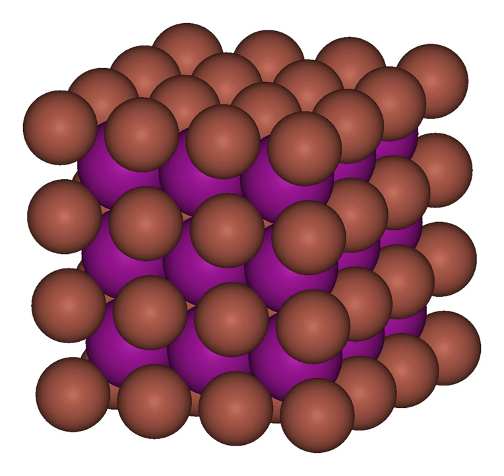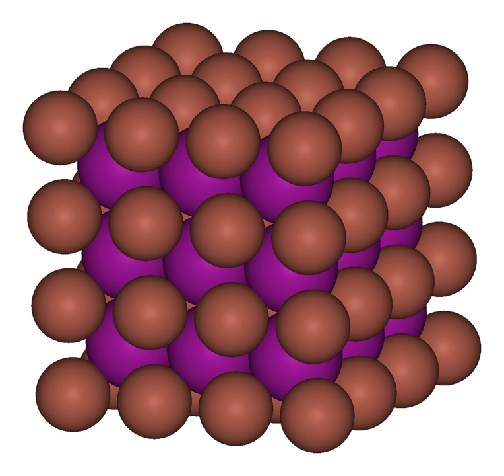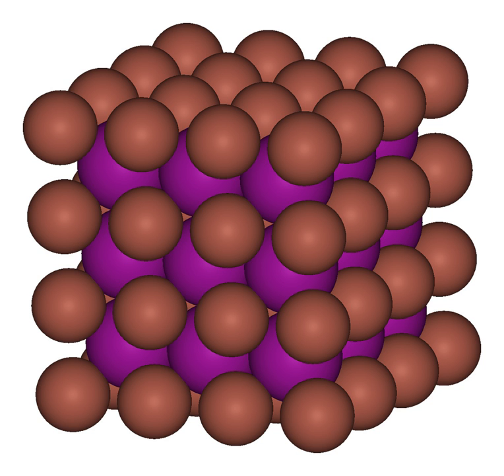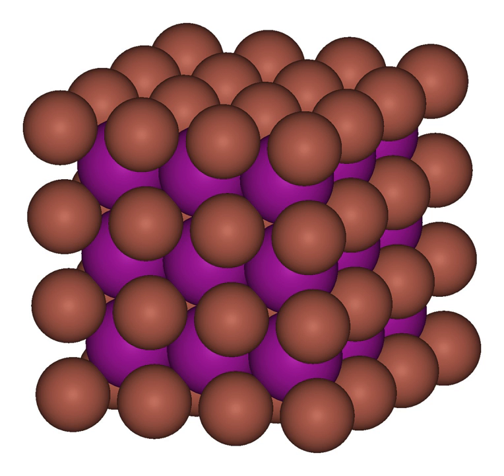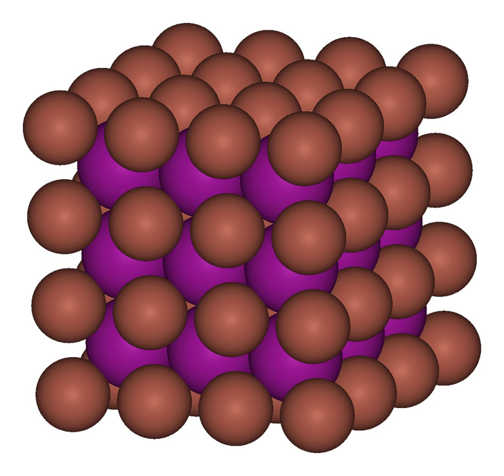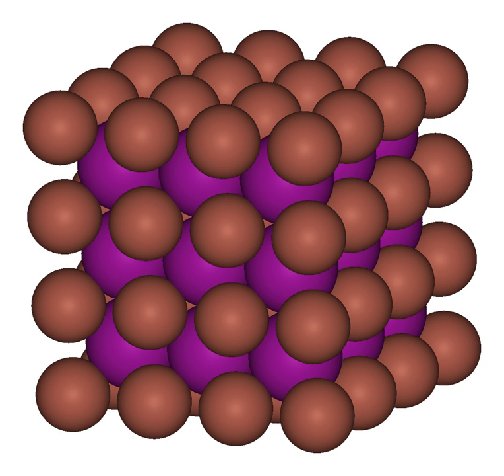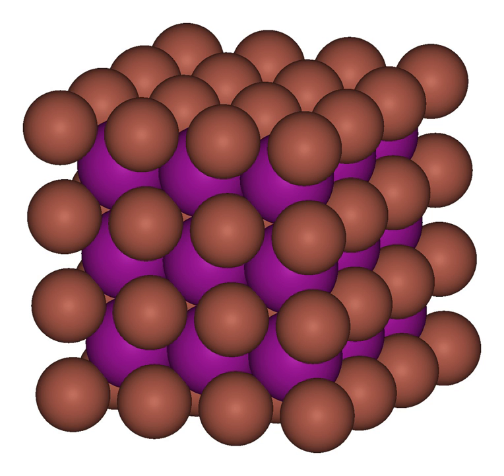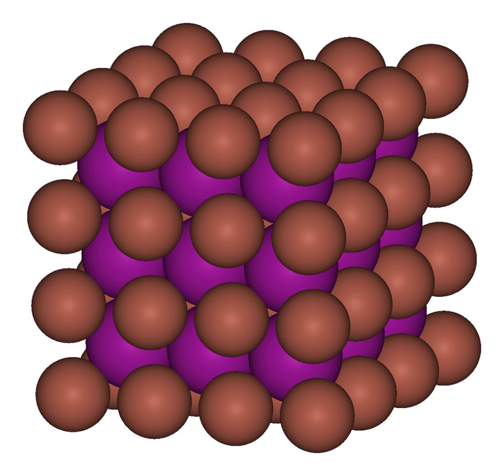Thallium halides | Wikipedia audio article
This is an audio version of the Wikipedia Article:
Thallium halides

SUMMARY
The thallium halides include monohalides, where thallium has oxidation state +1, trihalides where thallium generally has oxidation state +3 and some intermediate halides with mixed  +1 and +3 oxidation states. These materials find use in specialized optical settings, such as focusing elements in research spectrophotometers. Compared to the more common zinc selenide-based optics, materials such as thallium bromoiodide enable transmission at longer wavelengths. In the infrared, this allows for measurements as low as 350 cm−1 (28 µm), whereas zinc selenide is opaque by 21.5 µm and ZnSe optics are generally only usable to 650 cm−1 (15 µm).